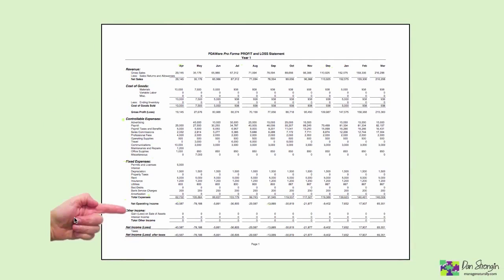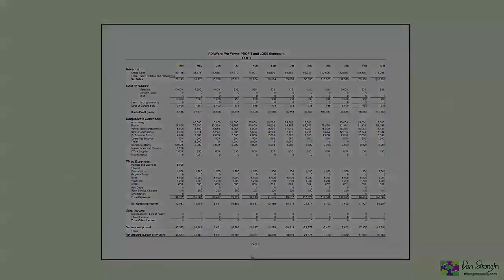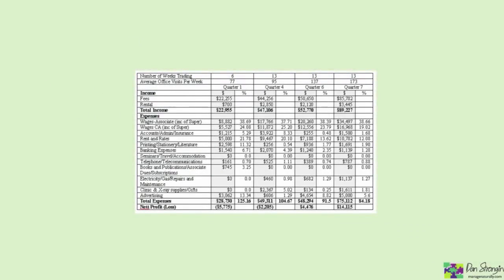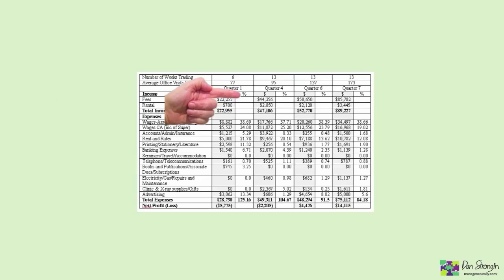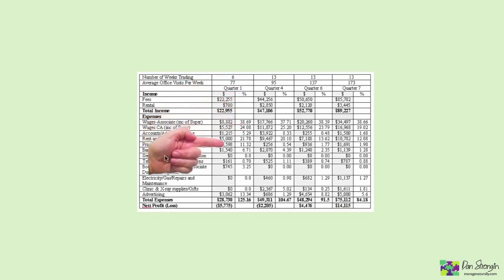The Income Statement Explained, as originally intended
We are going to take a quick trip through the most important financial reports. Kind of the ABCs of the Generally Accepted Accounting Principles.

Inked back in the 1930s as a reaction to what had happened in 1929 known as Black Tuesday, when the stock market crashed and bankers and investors were burned, the bankers and investors still alive got together to figure out a way to protect themselves in the future even from their own tendency to get emotionally carried away, and put theirs and other people's hard-earned money at risk.

With a lot of push from congress, everyone agreed to come up with some basic ways of doing the books in common so that they could fix the value of their investments in time and know if their loan was at risk, or if it was a good investment, or how much money they were going to make when they sold their shares; which was a sensible thing to do, when you think of it.

We will keep an eye, in particular, on the conflicting needs placed on the profit and loss report as the main report used, some would say by torturing the report into a kind of one-size-fits-all management report.

"A desk is a dangerous place from which to view the world." John Le Carré.

For more than two decades Dan Strongin was a Five Star Chef, including seven years with the prestigious Ritz Carlton Corporation.
His unflinching desire for excellence led him to discover the discipline of Quality through the teachings of W. Edwards Deming. In the 1980's he pioneered the introduction of restaurant quality food to the Supermarket Industry in Northern California, and nationwide. In the 1990's he began to work in strategic planning and marketing for value added agricultural producers, evolving over the next decade from food service to retail to the entire food industry, value-added agriculture and beyond.

Currently he is a mentor for small to medium businesses in a wide variety of industries, coaching them in:
 ▪ Effective Management,
 ▪ Strategic Planning and Marketing,
 ▪ Production Systems.

helping organizations understand for themselves how to
 ▪ Organize work
 ▪ Create sustainable, breakthrough profit,
 ▪ Build workplaces filled with pride and joy in work.

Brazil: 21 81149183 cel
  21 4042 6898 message